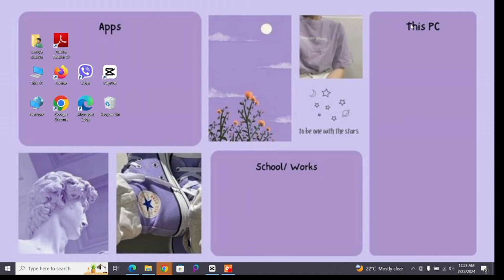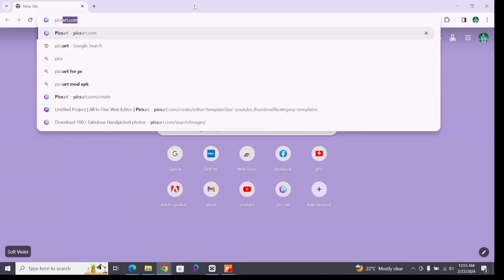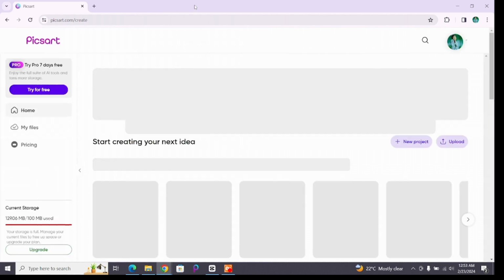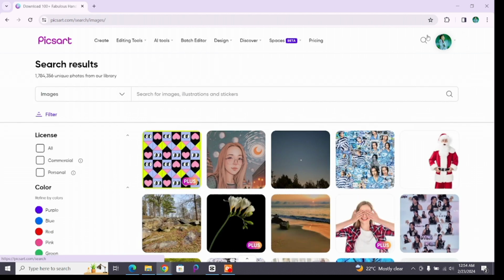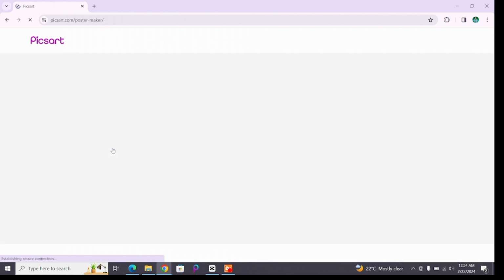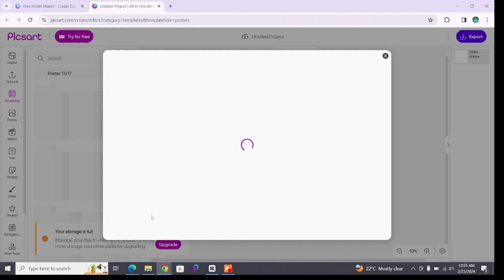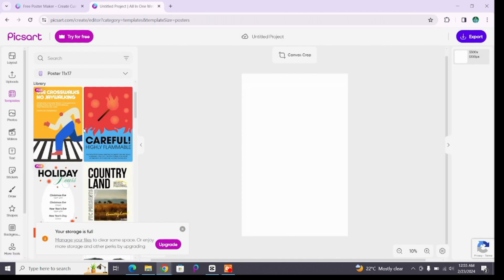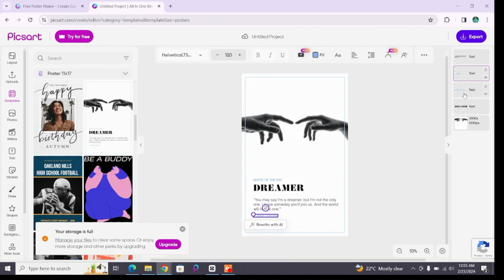How to Design Poster on PicsArt (2024) | Make Poster on PicsArt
Unleash your creativity with our latest tutorial on making eye-catching posters using PicsArt!  Dive into the world of digital design as we guide you through the process of crafting stunning posters that will captivate your audience. Whether you're a beginner or looking to enhance your graphic design skills, this video is your go-to resource for transforming your ideas into visually appealing posters. Get ready to explore the tools and features PicsArt has to offer, and turn your visions into vibrant, share-worthy creations. Watch now and let your artistic expression shine!